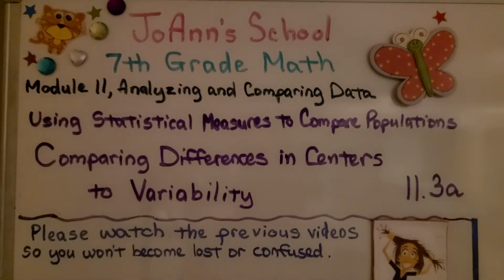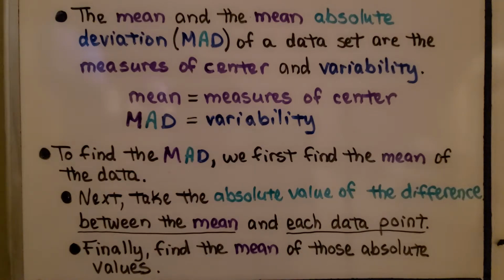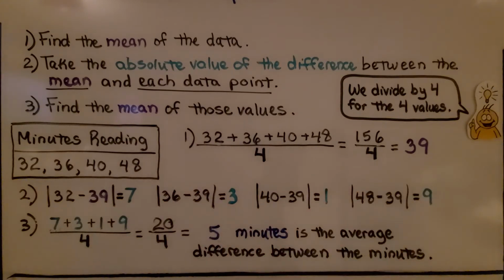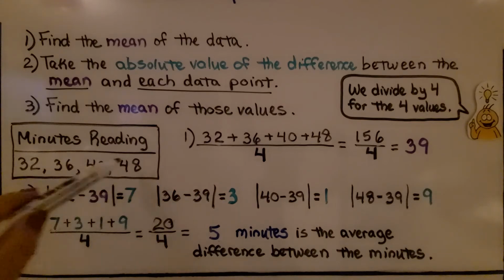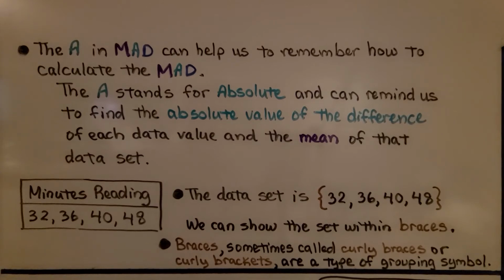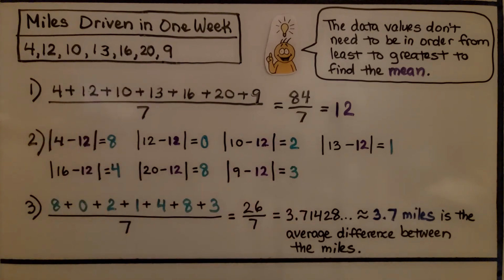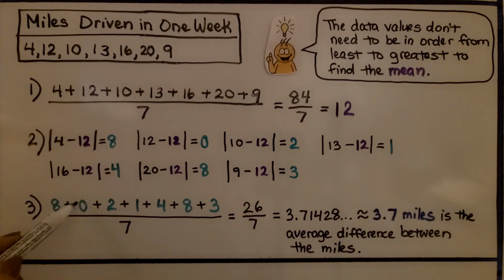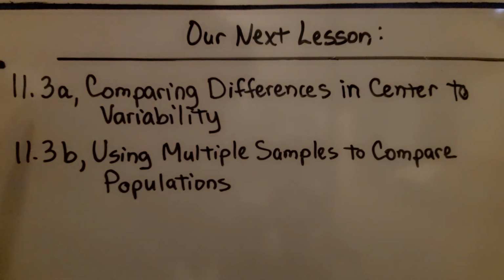7th Grade Math 11.3a, Find the MAD, Comparing Differences in Centers to Variability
In Grade 6 Math 16.2 a, b, and c, we were introduced to mean absolute deviation (MAD). The Mean Absolute Deviation of a set of data values is the mean distance (average distance) between each data value and the mean (average) of the data set. The mean and the absolute deviation of a data set are the measures of center and variability. To find the MAD, we first find the mean of the data. Next, take the absolute value of the difference between the mean and each data point. Finally, find the mean of those absolute values. We walk-through two different examples to find the mean absolute deviation for the data values.

This video and its contents are the property of JoAnn's School and
distribute, transmit, broadcast, display, sell, license, or otherwise exploit any
content for any other purposes.

Textbook: Go Math! Student Interactive Worktext Grade 7 2018 Student Edition
Publisher: HOUGHTON MIFFLIN HARCOURT; Student edition (April 14, 2017)
Language: ‎English
2018 copyright
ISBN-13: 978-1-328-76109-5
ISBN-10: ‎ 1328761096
Item Weight: 2.4 pounds
Paperback: 560 pages
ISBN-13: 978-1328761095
Product dimensions: 8.5 x 1.07 x 1.12 inches
Reading level: 12 - 13 years